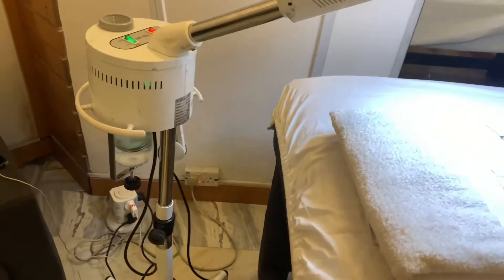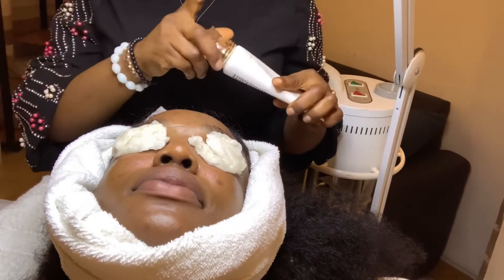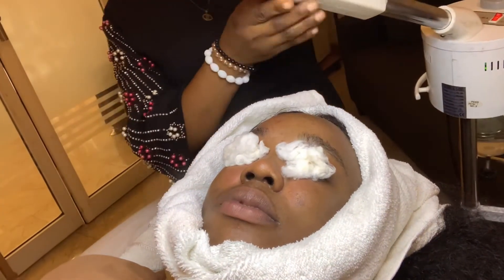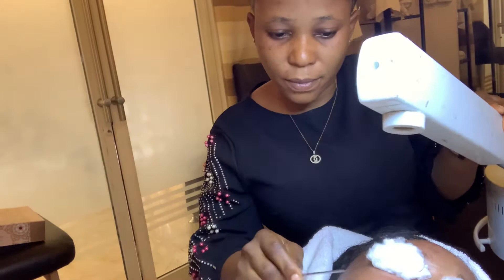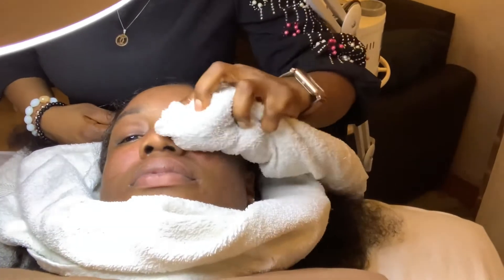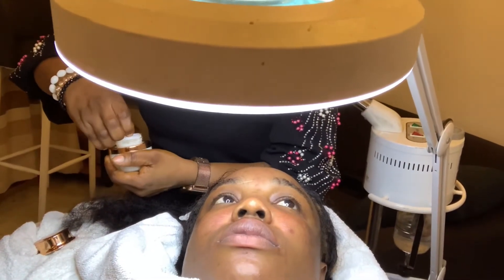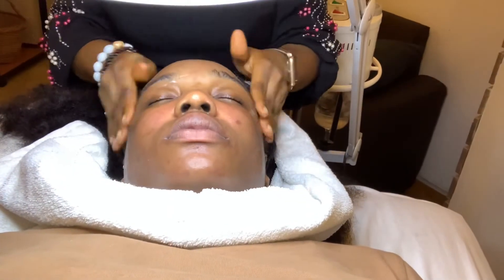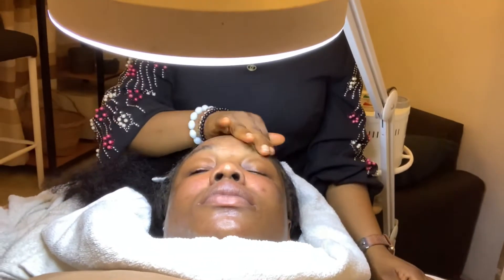MY FIRST FACIAL EXTRACTION ever/ I got my blackheads professionally removed/skin care/ spa treatment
Essentially, a facial treatment usually includes steaming, exfoliation, and extraction. Other providers will incorporate facial masks, peels, and facial massages.